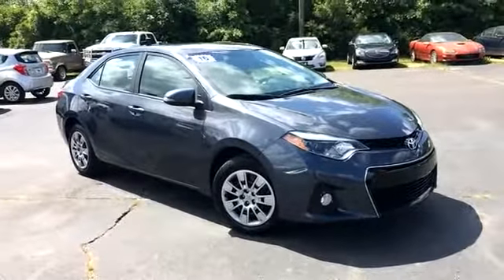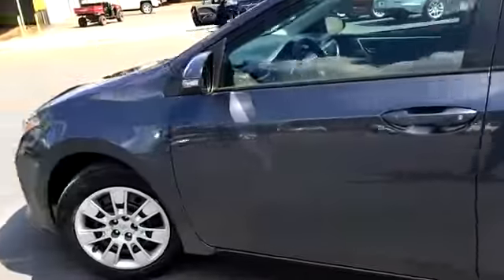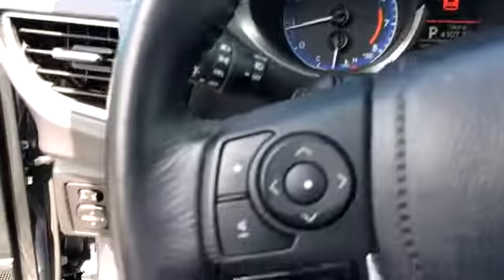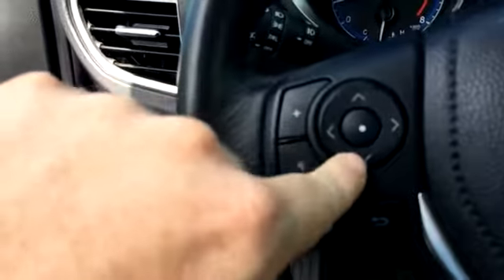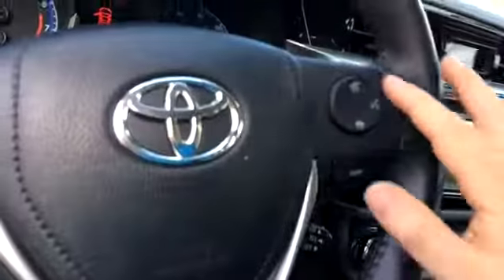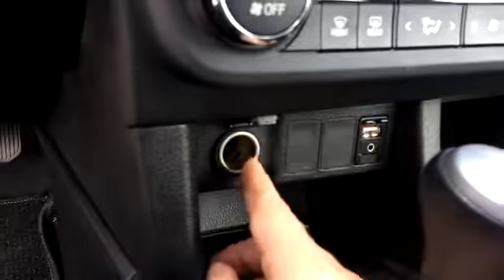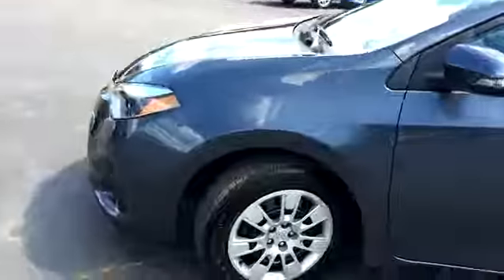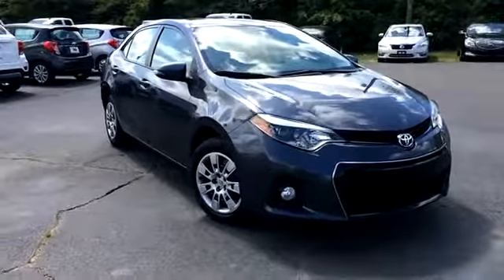2016 Toyota Corolla Wiggins MS C4085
2016 Toyota Corolla S

1628 Azalea Dr. South

FREE 20 YEAR/250,000 MILE POWERTRAIN WARRANTY INCLUDED WITH THIS VEHICLE!!  ONE OF THE LOWEST PRICED IN THE MARKET PLUS DON'T FORGET THE AMAZING, FREE WARRANTY!!